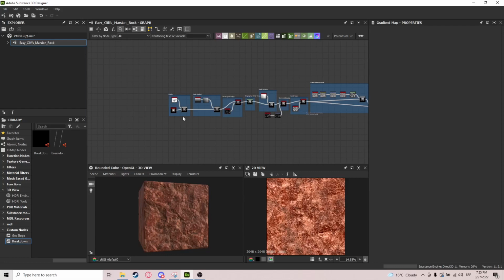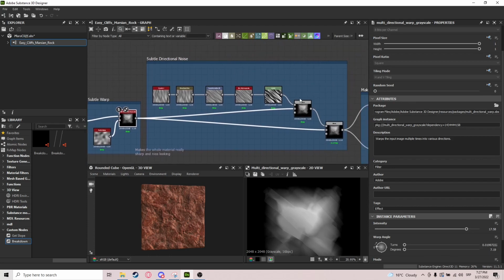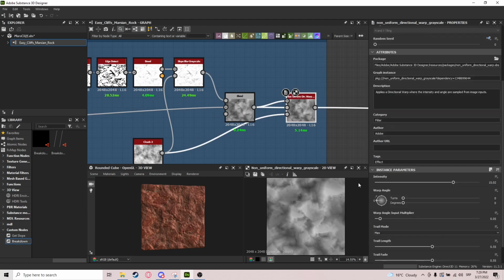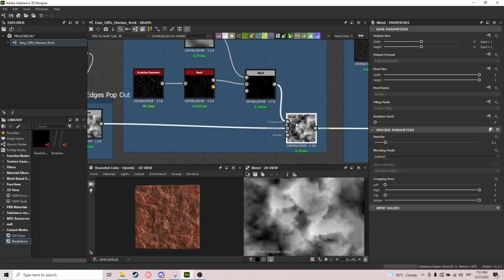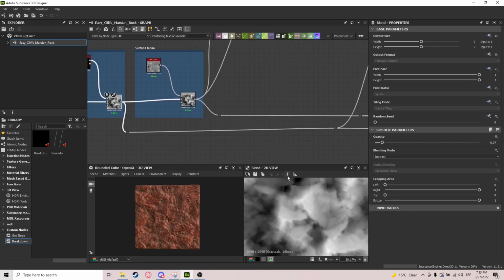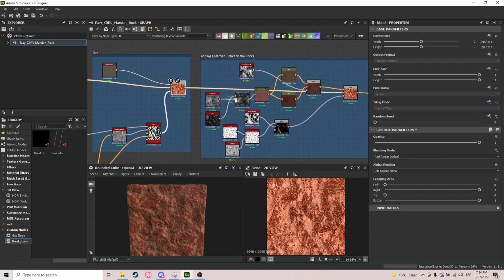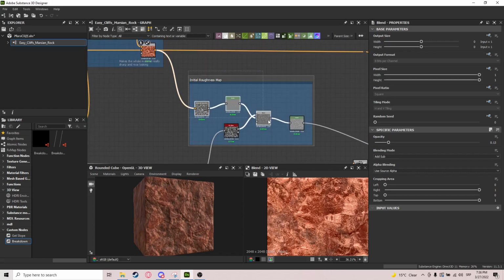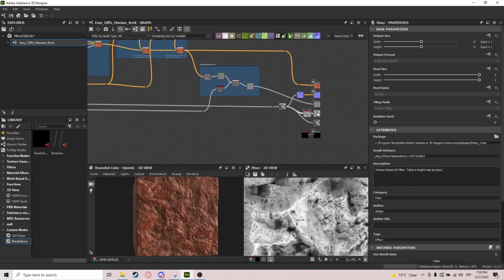Mars Cliff Material Tutorial in Substance Designer #4 Free SBS file in description